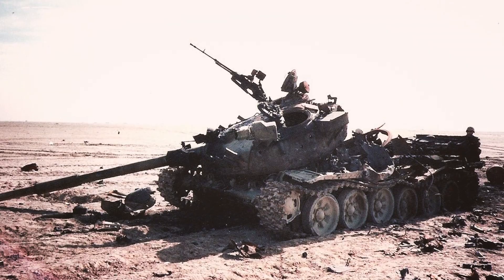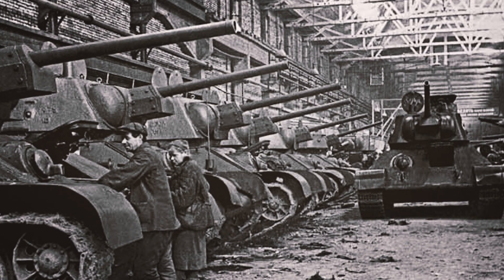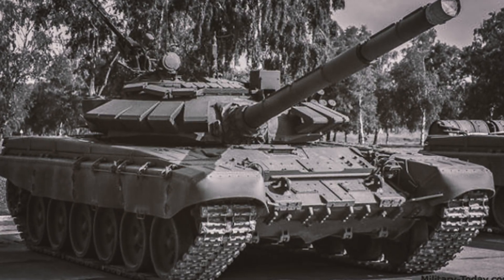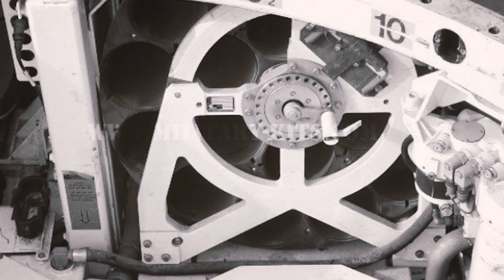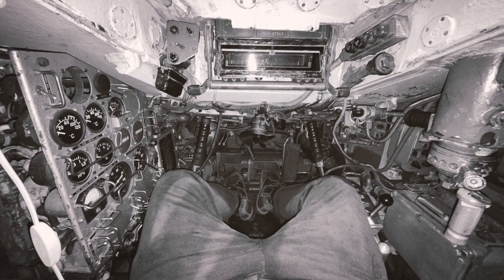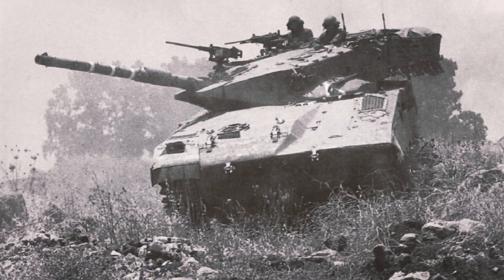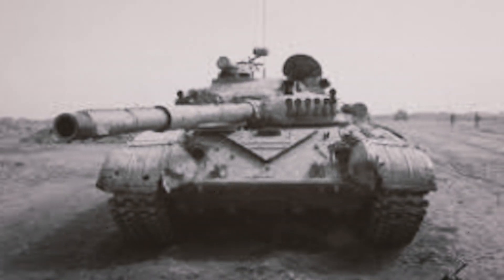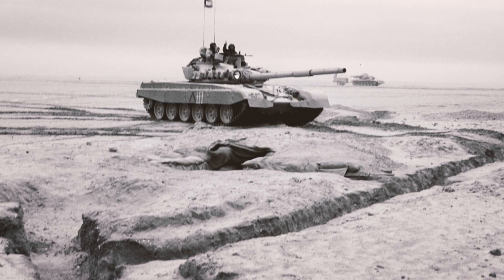The Horrifying Fate of T-72 Crews After a Single Hit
Discover the shocking truth of what happens to T-72 crews when their tank takes a hit. From catastrophic turret explosions to the grim fate of Soviet-era armor on modern battlefields, this video exposes why the T-72 became a coffin on tracks and why so few crews ever survived.

Chapters:
0:00 Intro
0:47 THE BIRTH OF A LEGEND
3:27 THE DESIGN: BRILLIANCE AND FATAL FLAWS
6:46 COMBAT DEBUT: THE ILLUSION OF INVINCIBILITY
9:07 THE GULF WAR: THE MYTH DIES
11:18 CHECHNYA: THE TANK CEMETERY
14:10 YUGOSLAVIA: ANOTHER CEMETERY
15:55 UKRAINE: THE MODERN NIGHTMARE